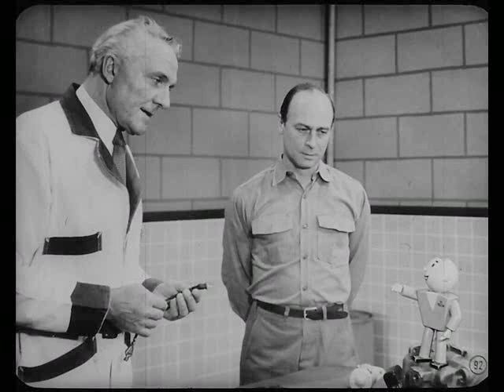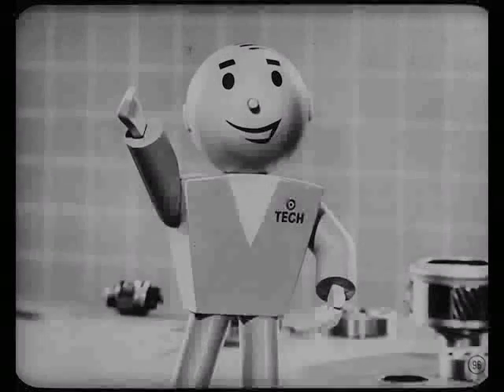Chrysler Master Tech - 1952, Volume 5-5 Automotive Overdrive - Operation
Chrysler Master Technician Service Conference - 1952, Volume 5-5 Automotive Overdrive - Operation